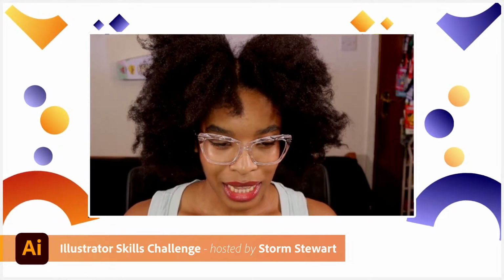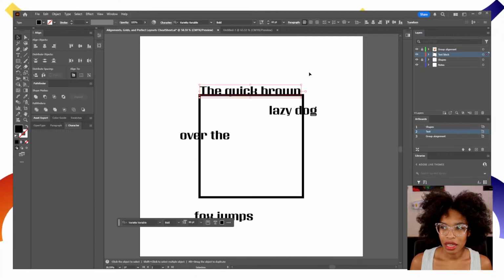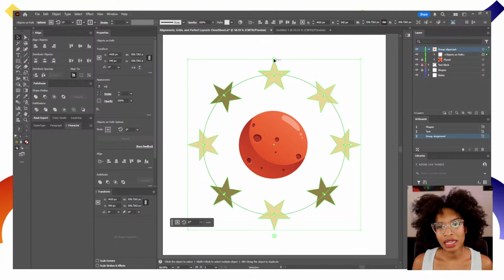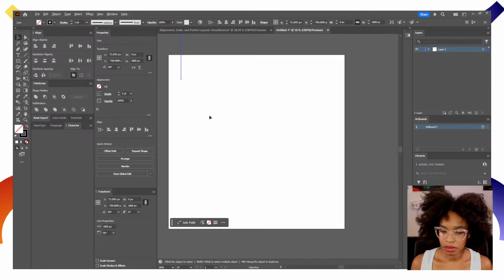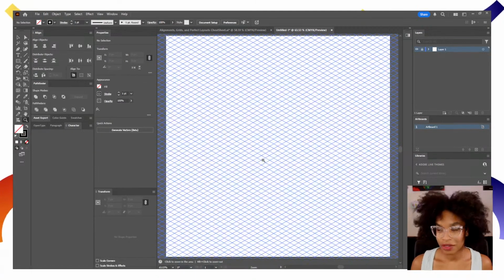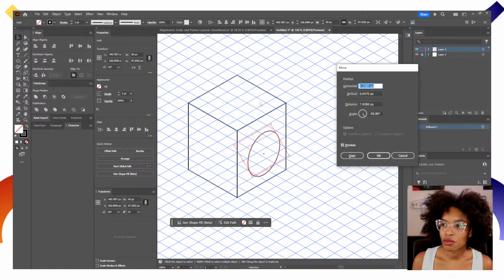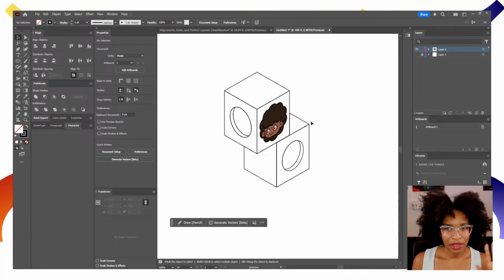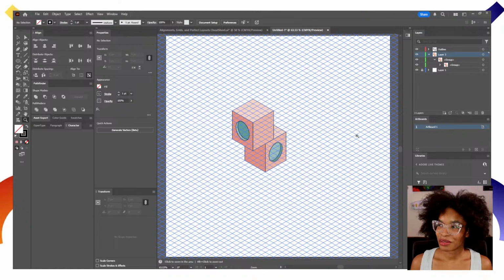Alignments, Grids, and Perfect Layouts | Illustrator Skills Challenge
CHALLENGE: Storm is going to bring order and clarity to your designs with Illustrator’s precision tools. Learn to use grids, rulers, and smart guides to align and balance your elements seamlessly. Whether for print or web, you'll learn how to create clean, professional layouts with pixel-perfect accuracy.

Join your host Storm Stewart each week to learn how to approach each challenge using Illustrator. Get your questions answered, see what the community is creating and get feedback on your work!

Storm Stewart is a freelance illustrator and animator based in London, UK

00:00 Start
03:00 Experimenting with Alignment
08:50 Aligning with Paths
11:15 Using Rulers and Grids
16:00 Isometric Design
24:30 Stream Recap